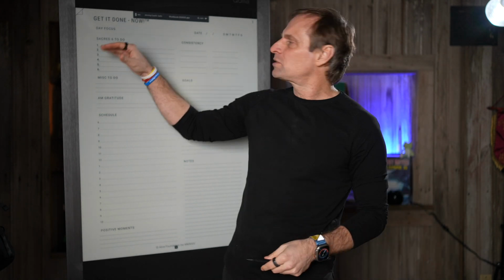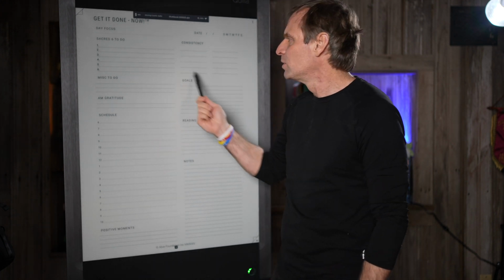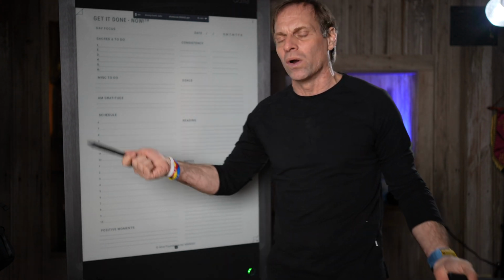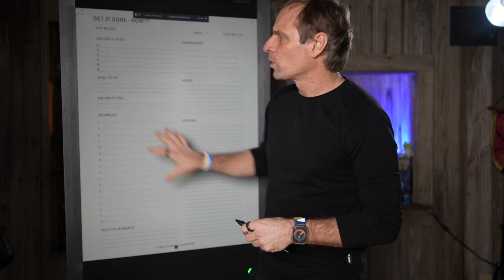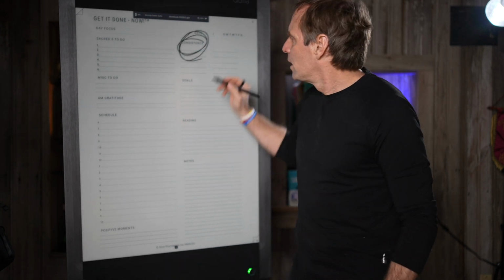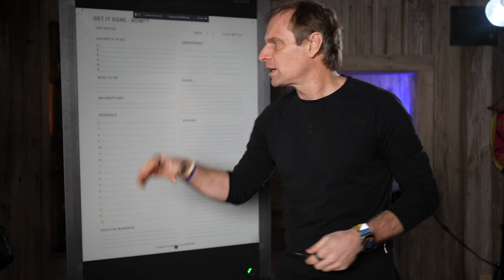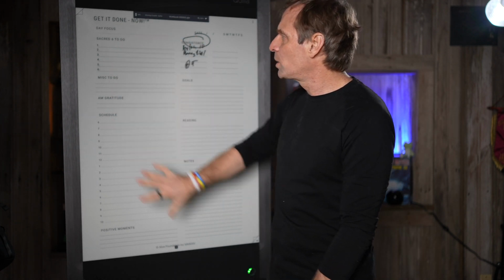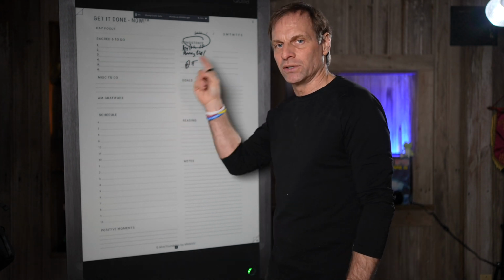The Secret to Building Life-Changing Habits with the Consistency Approach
Welcome to MorningCoach®, where we bring you empowering strategies to optimize your daily routines and achieve your goals. In today's episode, JB Glossinger delves into the importance of consistency in our daily planning. He discusses the "sacred six" and the "consistency area" in our planning systems, emphasizing the significance of building habitual patterns and staying focused on our main objectives.

Join us as JB shares practical insights to help you prioritize and stay organized, ensuring that you are living your best life. Tune in as we explore the impact of consistency on our journey to success and learn how to incorporate these principles into your daily routine.

Our Get It Done - NOW! Free Annual Planner

JB Glossinger, MBA, Ph.D., is widely beloved as the MorningCoach®, with a daily podcast that has been downloaded over 40 million times. A sought-after motivational keynote speaker and author of 4 books, JB is also a Mastermind group leader and one of the most sought-after coaches in the world.